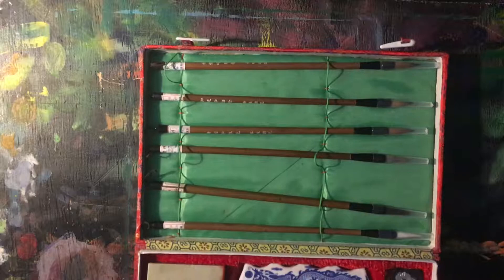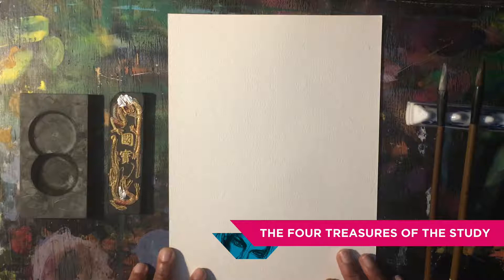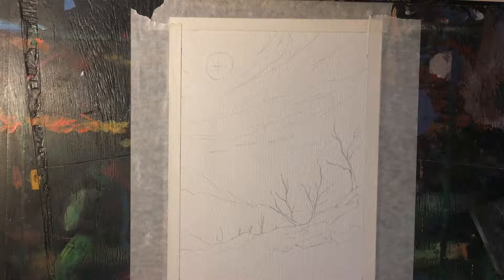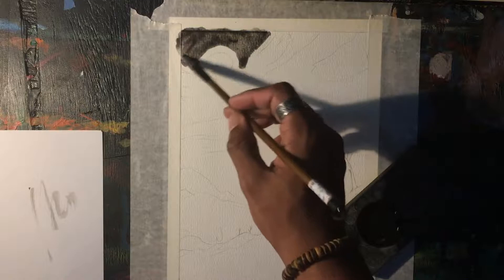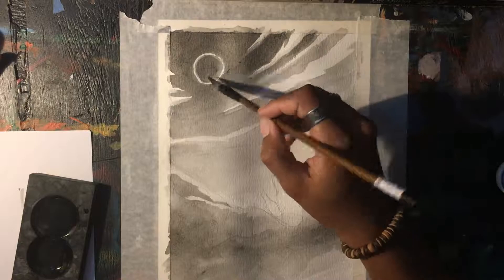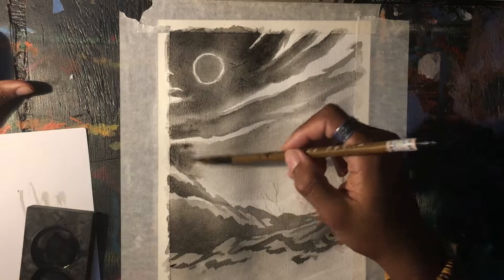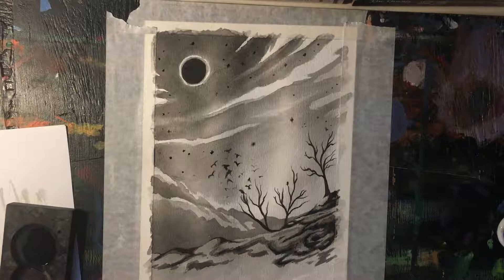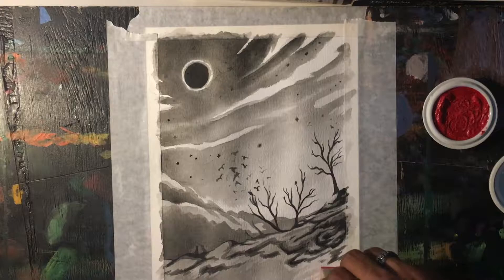Inktober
Inktober is finally here agaaaaiiinnnn!!! This year I finally get the chance to participate in this mainly social media driven endeavour. Like its creator Jake Parker I want to use it as an opportunity to better the use of ink in my illustrations.

Links to tools, media or surfaces used in video:

- Sumi-e ink and brush set